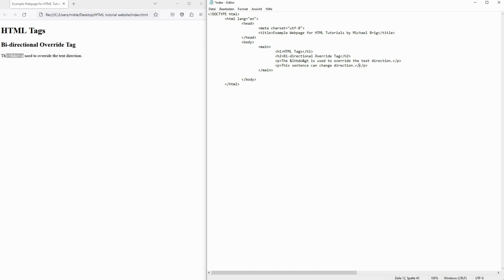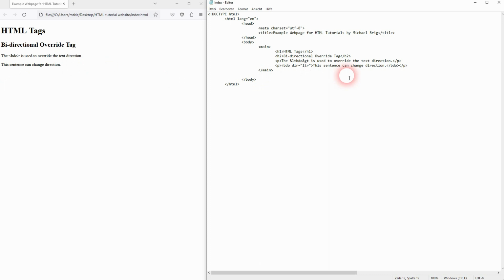HTML Tags - Bdo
In this tutorial I'll show you how to use the bi-directional override tag in HTML.